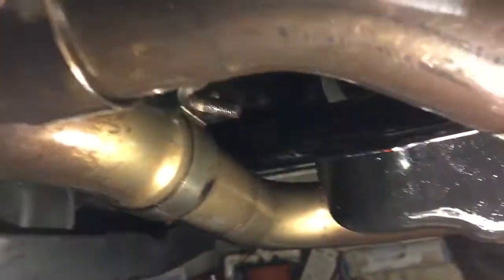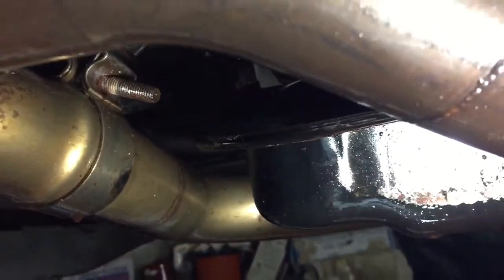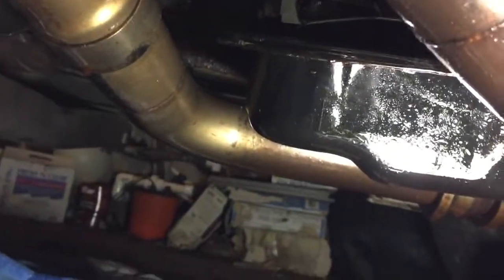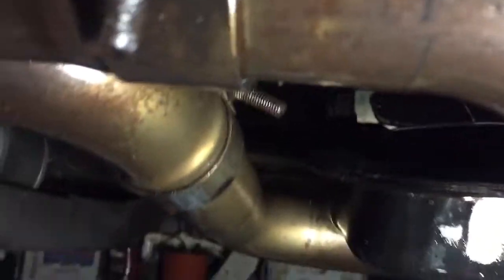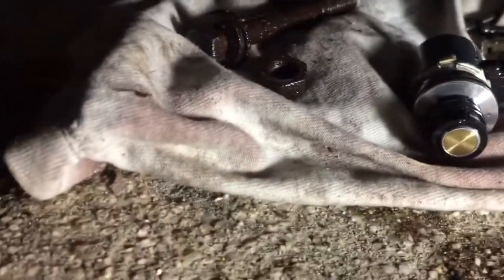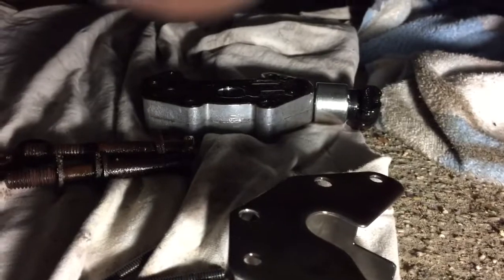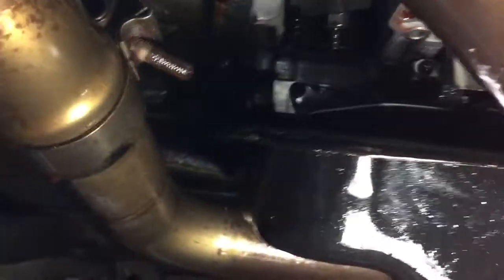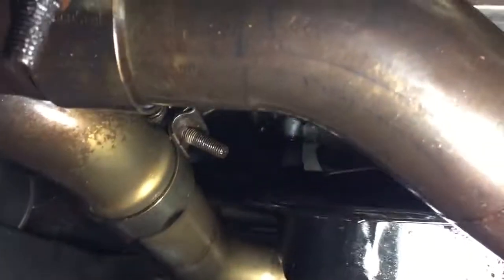Jeep 5.2 ZJ 44RE Governor Pressure Sensor & Solenoid Replacement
Replacing the governor pressure sensor and solenoid on a highly modified 98 Jeep Grand Cherokee 5.2 Limited with the TorqueFlite 44RE transmisson. The issue was when being redlined the Jeep would not shift from 1st to 2nd gear, it would hit the rev limiter and then not go anywhere. The new sensor and solenoid solves that issue.